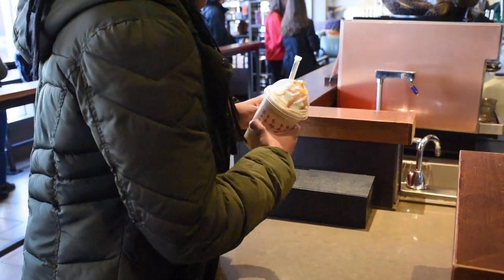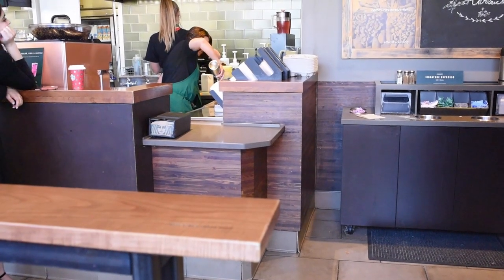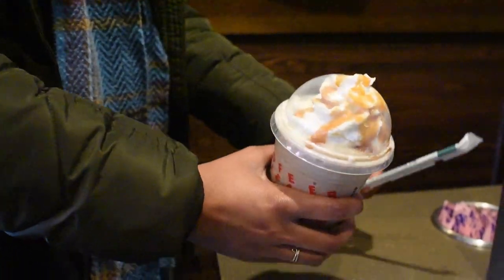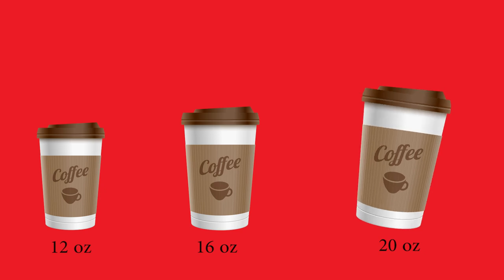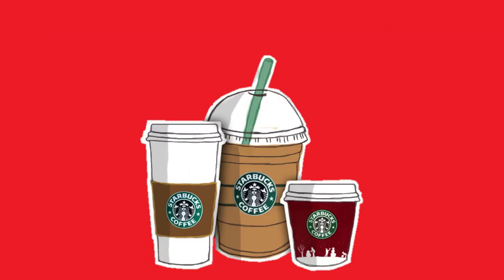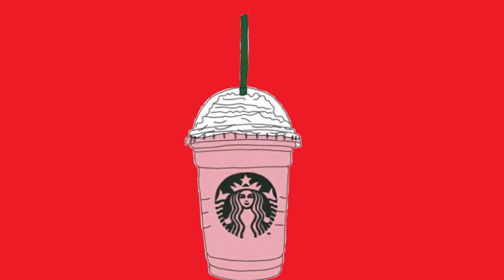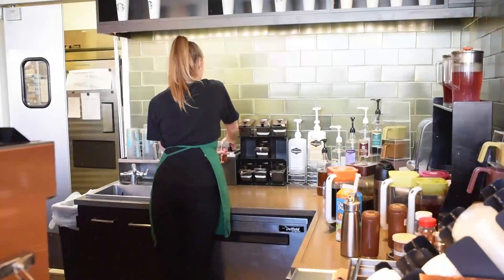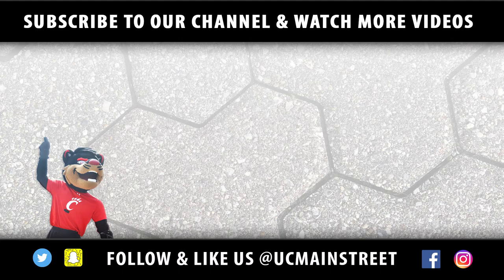UC Right Bites | Coffee Tips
Lauren gives us tips on how to make smart choices with your coffee intake!